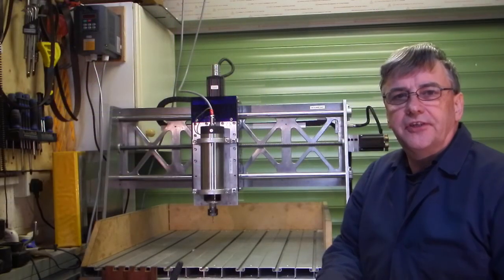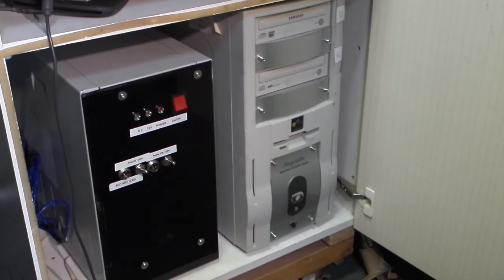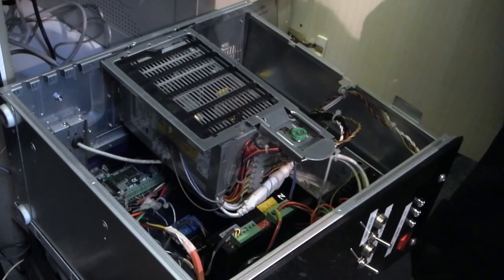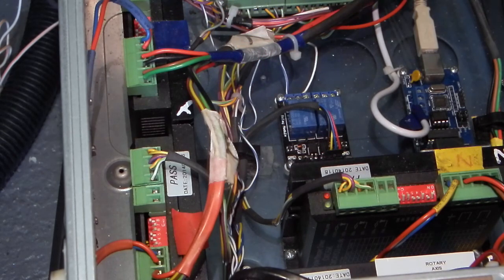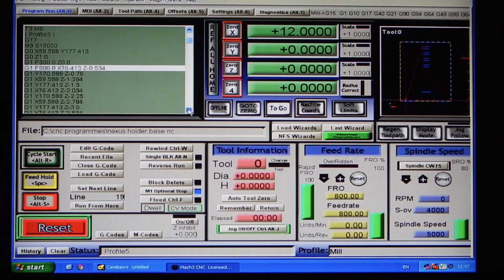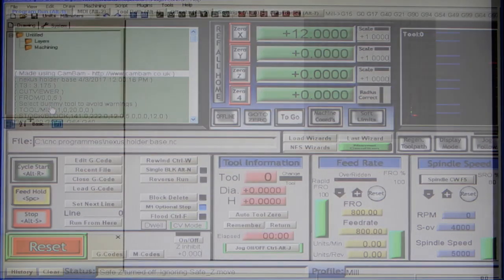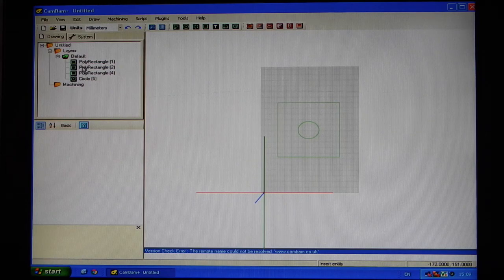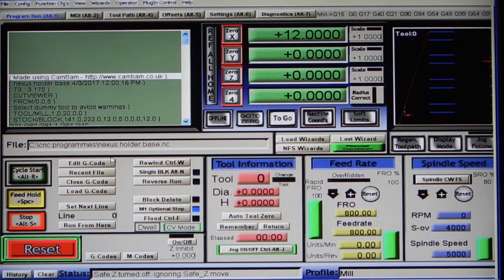CNC tour PART 2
We take a look at the electrics and the computer side of the CNC machine. Mach 3 and Cambam programmes.